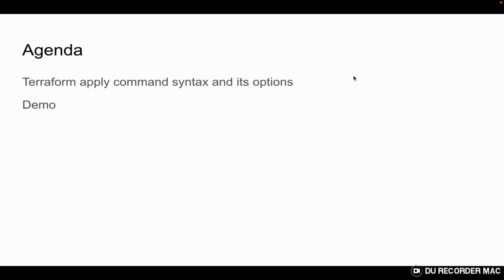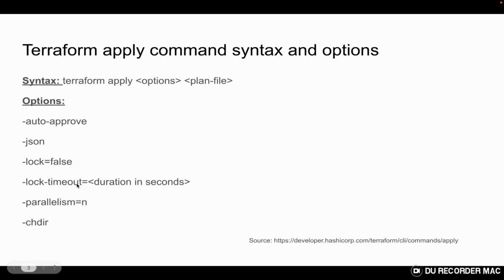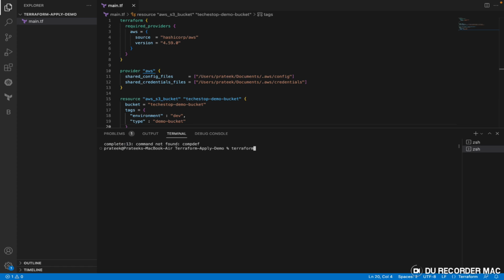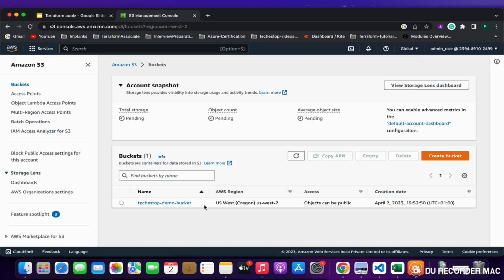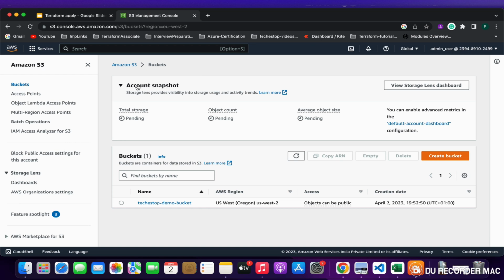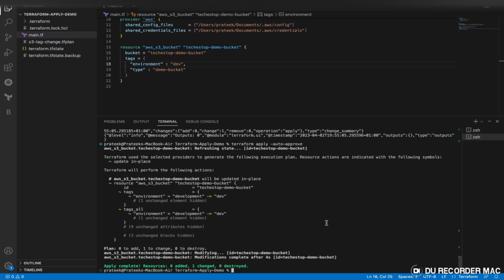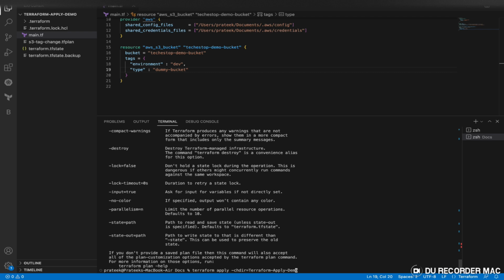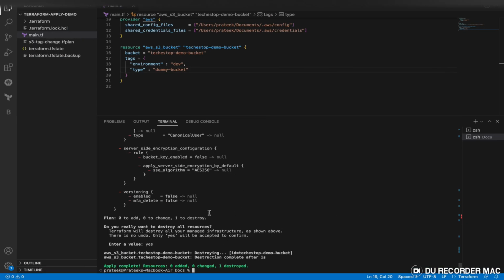Terraform Apply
This video demonstrates the use of terraform apply command and its related options.